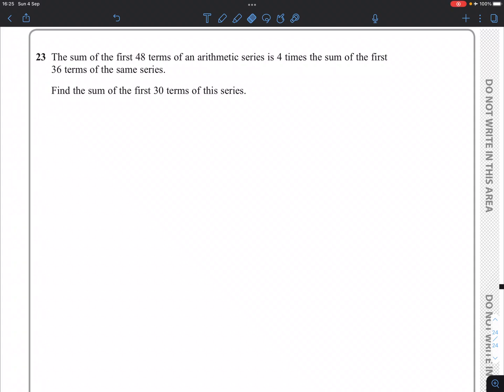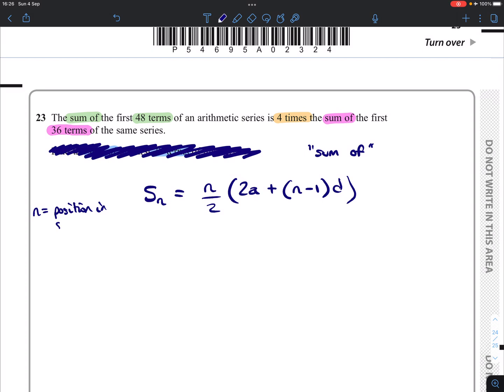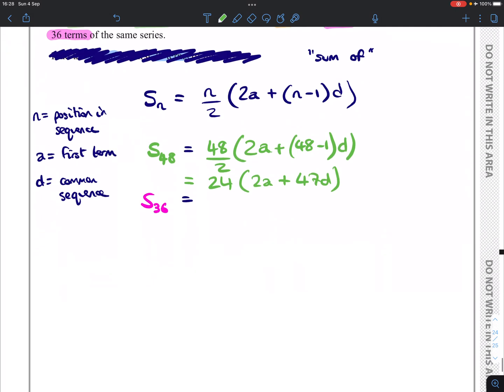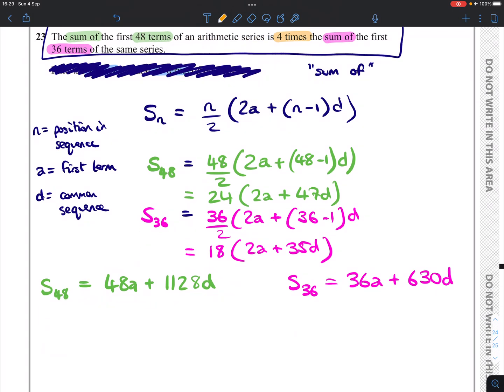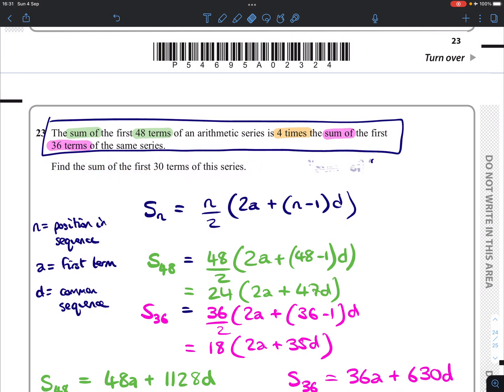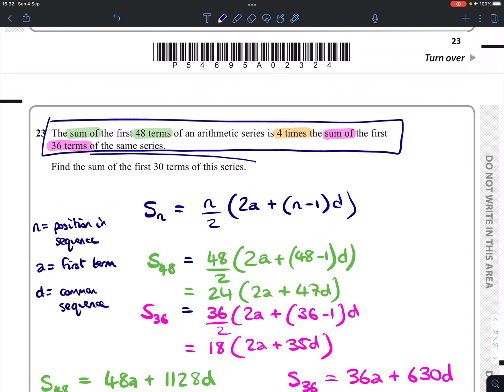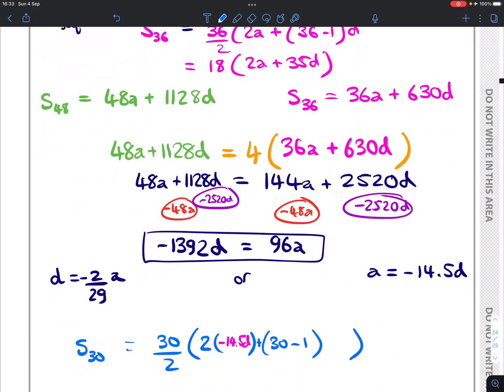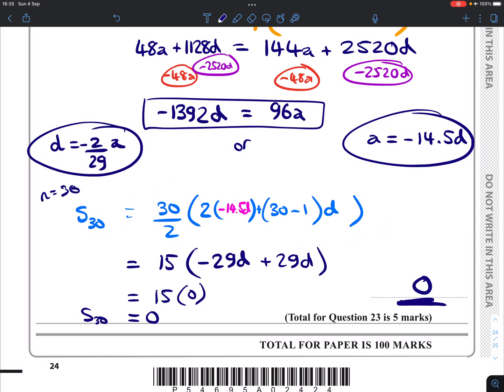Question 23 2018 06 2H IGCSE Edexcel Higher New Spec Video Solution Arithmetic Series Sequence